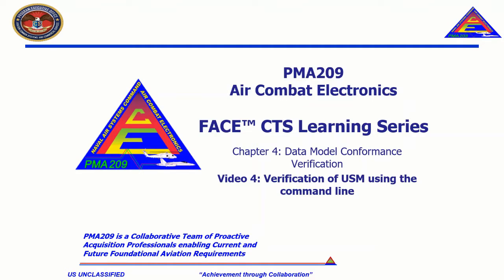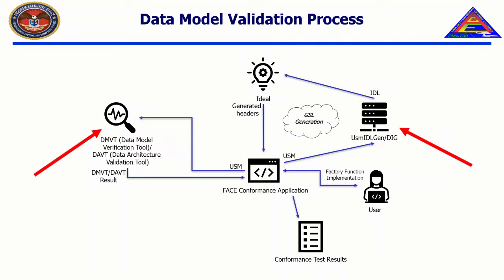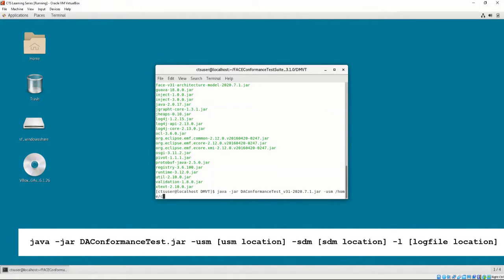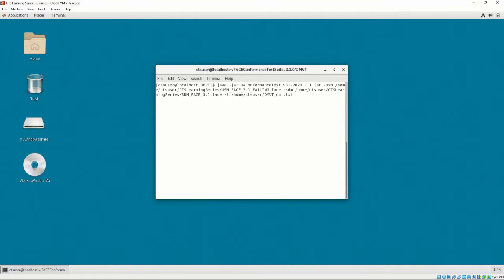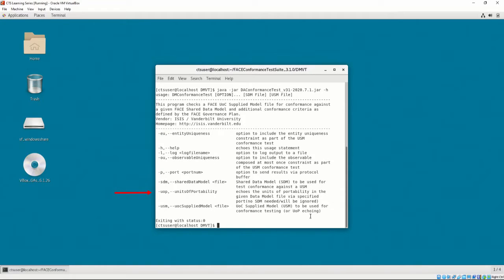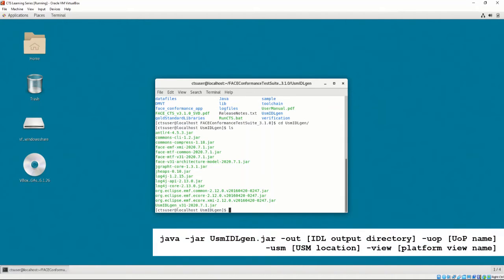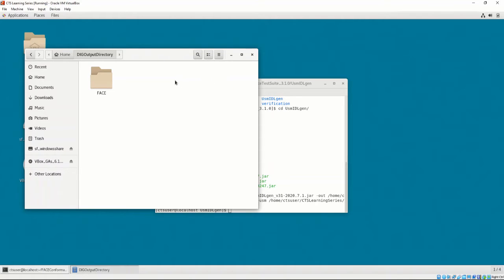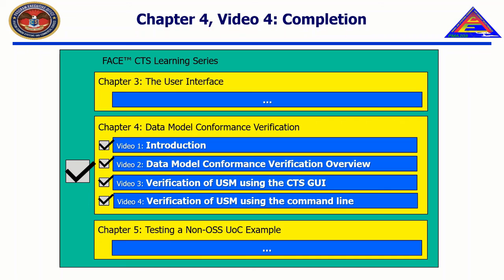CTS LP Chapter 4 Video 4 - USM Conformance Command Line